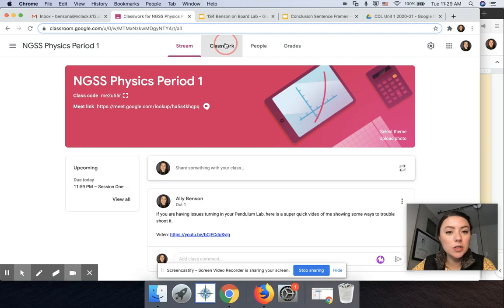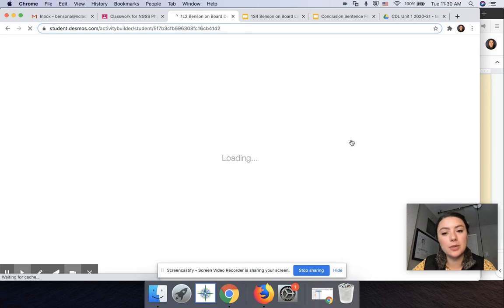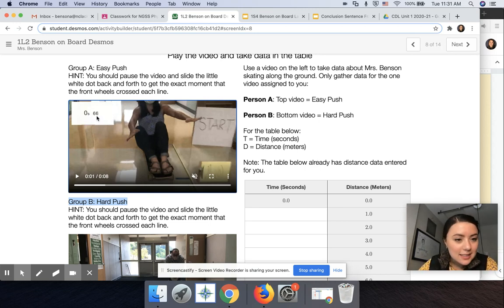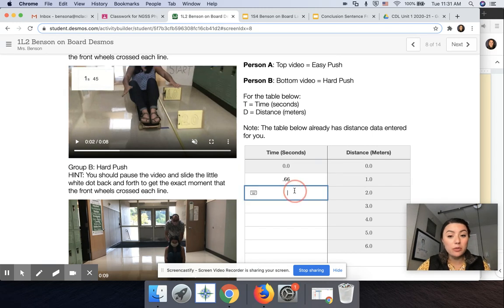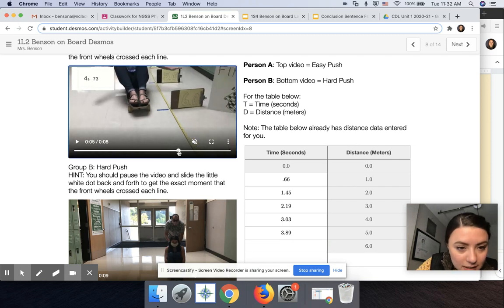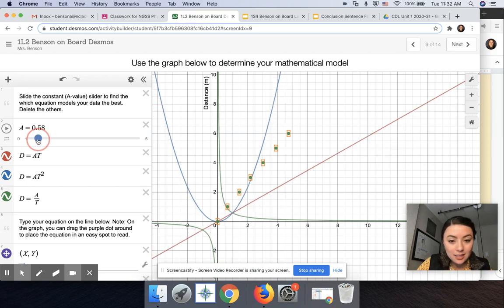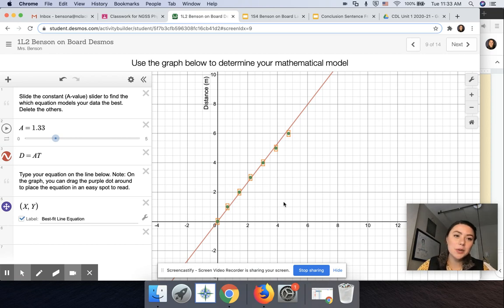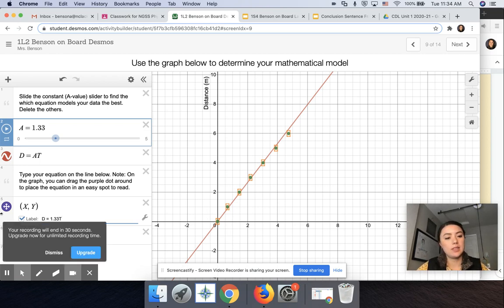BoB Lab: Data and Graph